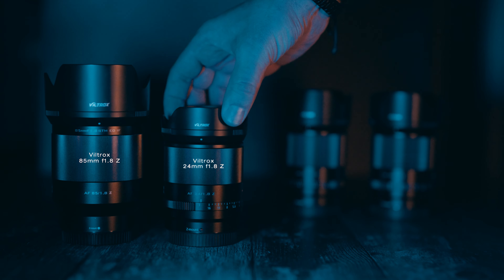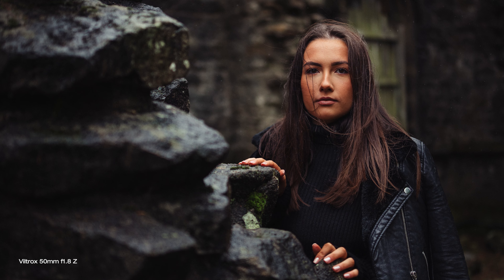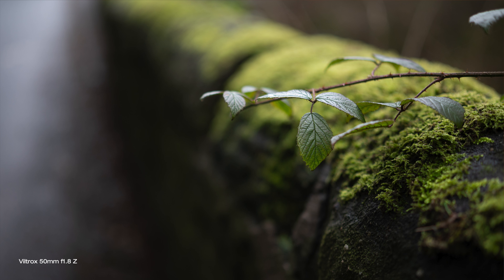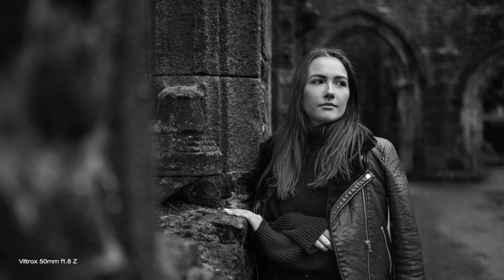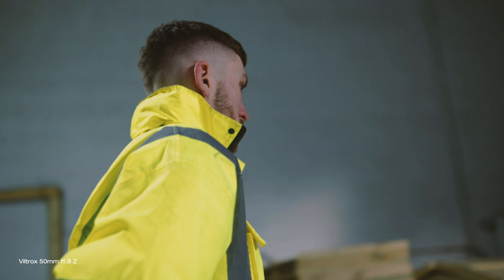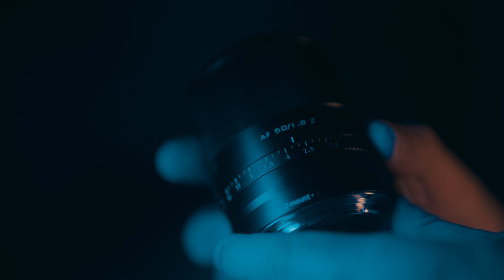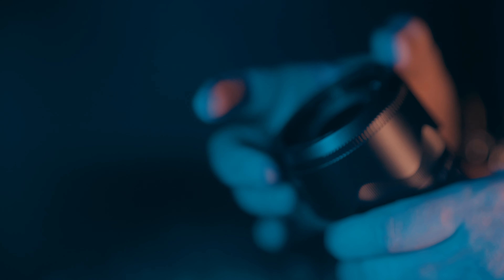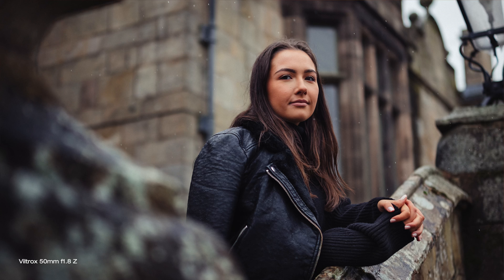Viltrox 50mm f1.8 Z - NOT disappointing at all!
4th Viltrox full frame auto focusing lens for Nikon Z - Very budget friendly and one that works very well. It's NOT S**T!

Amazon US
Amazon UK

Amazon US:

Amazon UK:

Running Order:
0:00 Start
01:10 Performance
03: 47 Video Performance
04:27 Build Quality
05:59 Value 4 Money
06:38 Conclusion
07:24 Out-Takes